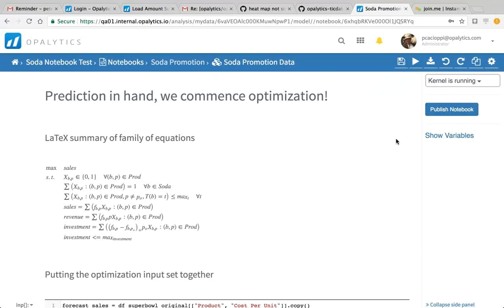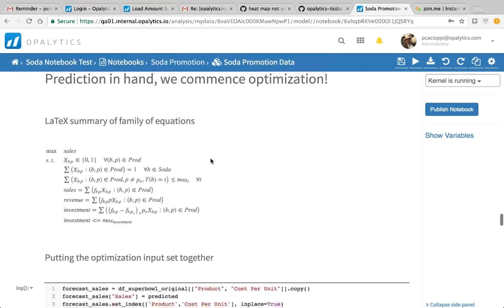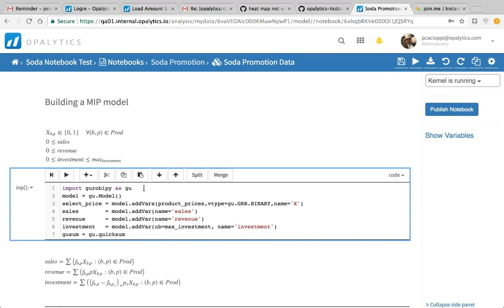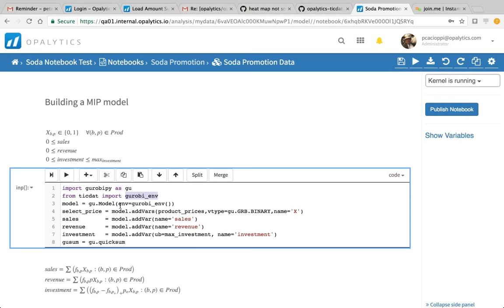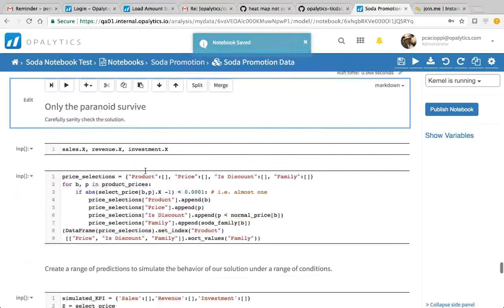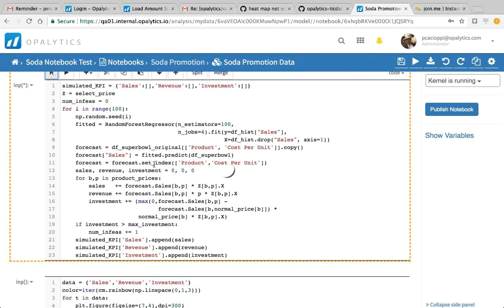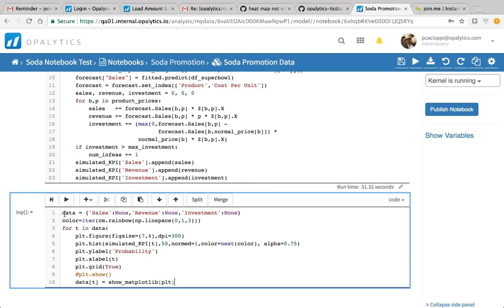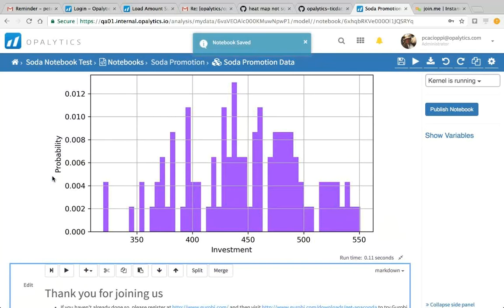Machine Learning Jupyter Notebook 2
Demonstrates Jupyter-style notebooks deployed on the Opalytics Cloud Platform. Uses the machine-learning/optimization problem and dataset archived Second in a series of 2.